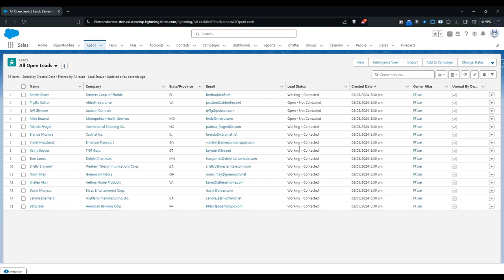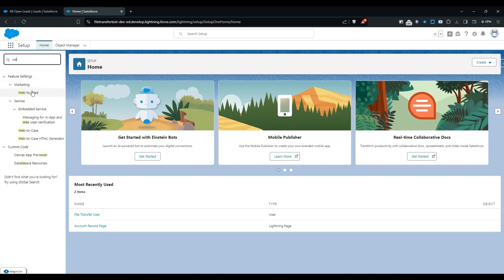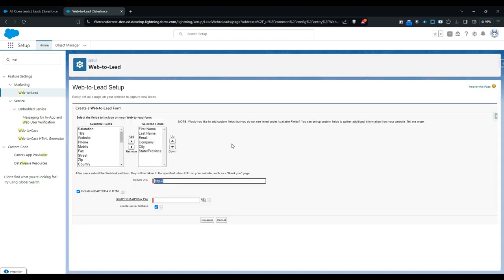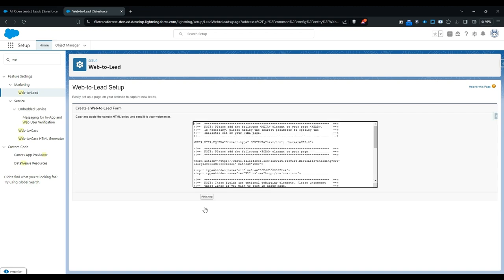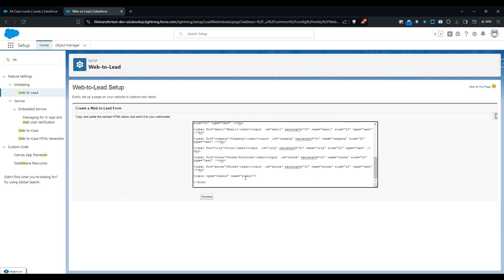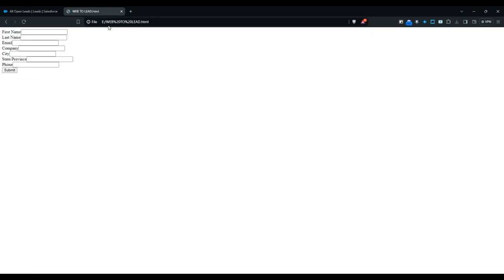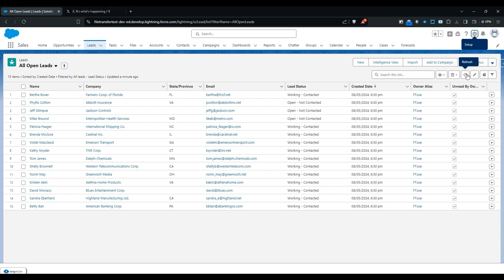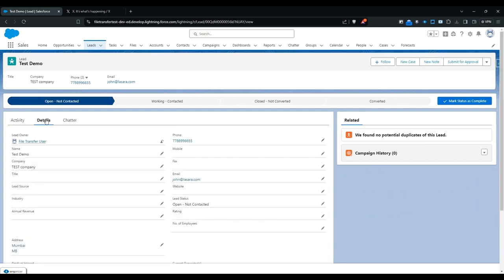How to Salesforce? - Web to Lead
Learn how to set up Web to Lead in Salesforce with this step-by-step tutorial. Web to Lead allows you to seamlessly capture leads from your website directly into Salesforce. This guide covers everything from creating web-to-lead forms to integrating them with your website. Start boosting your lead generation efforts efficiently today!